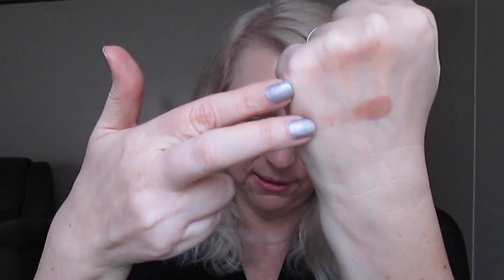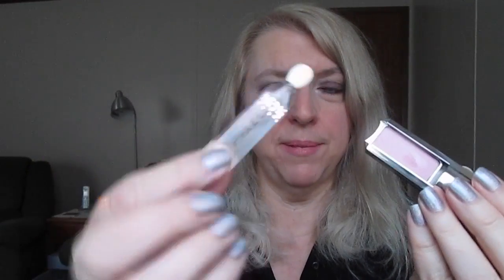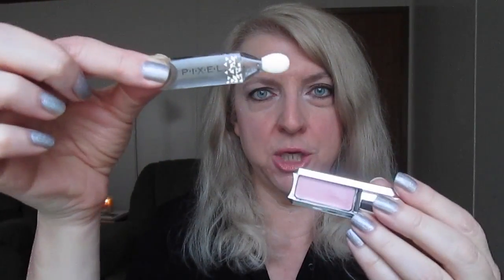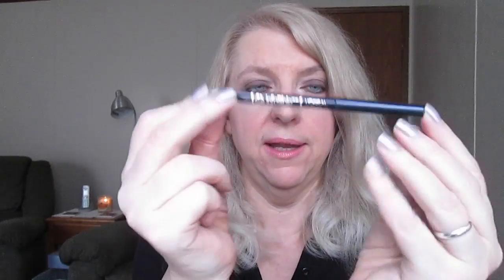ULTA AND CHRISTMAS TREE SHOP HAUL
Products shown/discussed in video:
Kardashian Beauty Take 2 Dry Conditioner $13.99
Neutrogena Healthy Skin Custom Glow Blush & Bronzer in Natural Glow $11.99
Pixel Pro Eye Shadow multiple colors $.99 on clearance
L'Oreal Infallible Never Fail Eyeliner in Navy (LE) $1.50 on clearance
e.l.f. Lip Balm Tint in Nude $2.00

Products I'm wearing:
Almay SmartShade Luminous Face Primer
CoverGirl Clean Whipped Creme Foundation in Creamy Natural (discontinued)
Wet n Wild Fergie Come Correct Celebrity Concealer in Fair (will show you this in my next haul video)
Maybelline Fit Me Powder in Ivory (just to set the concealer)
Wet n Wild Fergie Centerstage Collection Around the Clock Blush in Brush With Danger (will show you this in my next haul video)
MAC Taupe Blush (face contour)
MAC Painterly Paint Pot as eyeshadow base
Pixel Pro Eye Shadow in Loveing (pink), Gorgeous (purple), Dazzling (silver) and Hypnotic (black)
Maybelline Master Kajal cream kohl eyeliner (tightline)
Wet n Wild Max Volume Plus Mascara in Amp'd Up Black
Love & Beauty by Forever 21 Retractable Eyebrow Pencil
L'Oreal ProLast 2 Step Lip Color in Flamboyant Flamingo
Shirt is from Old Navy
Nail Polish is L'Oreal Masked Affair (LE)